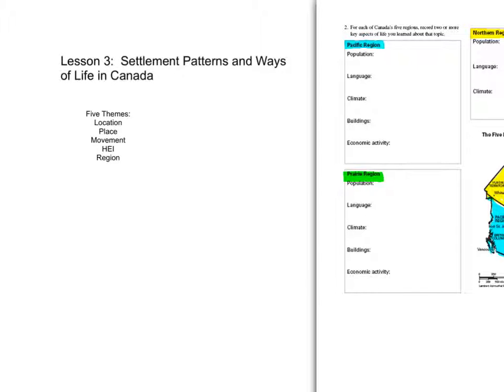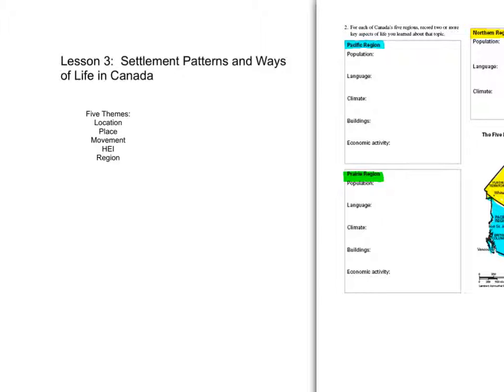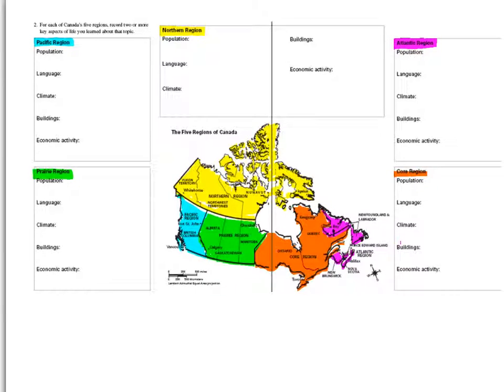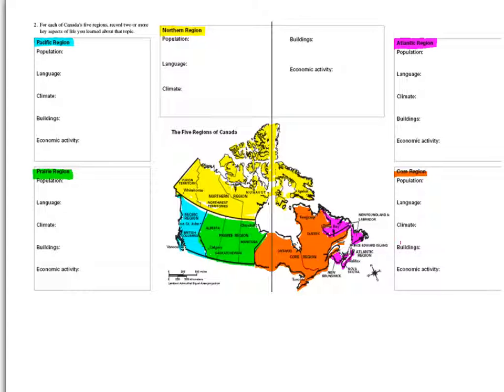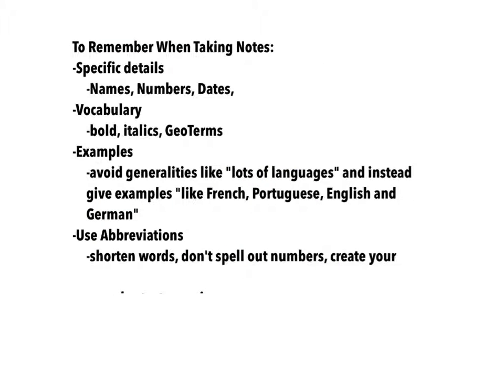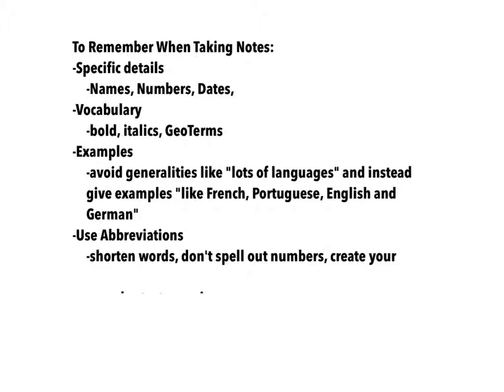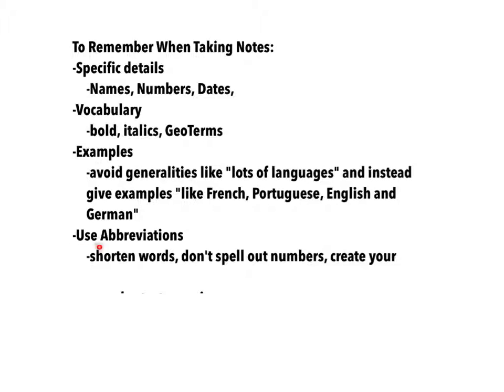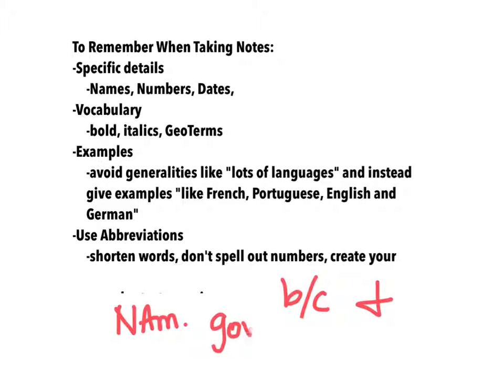Ch 3 Notes-How to video